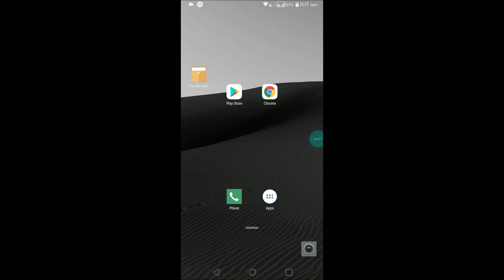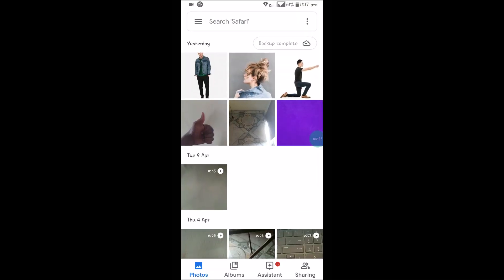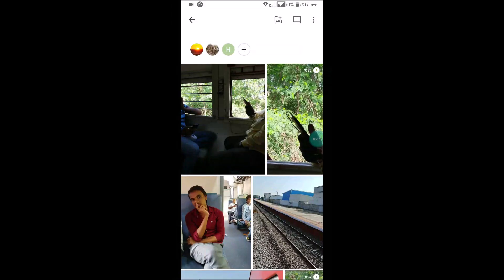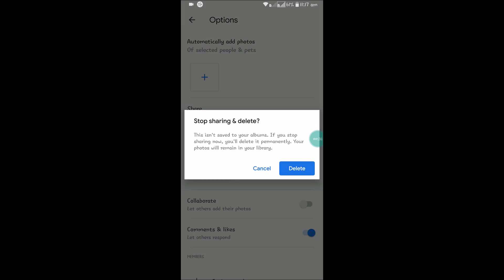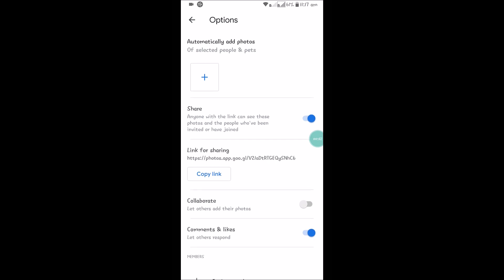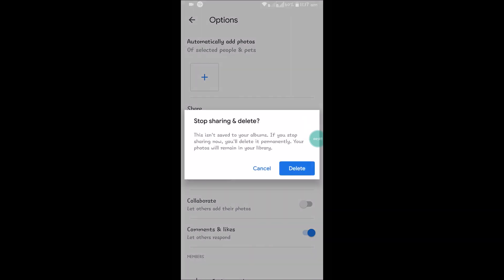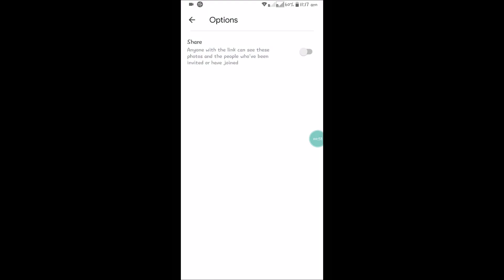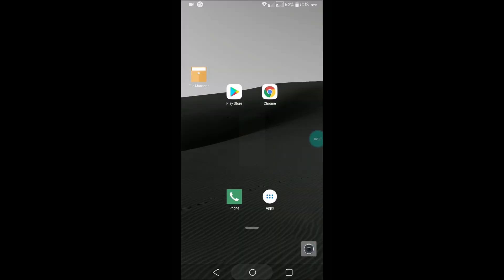How to stop Google from sharing my photos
we cant take  back the shared permissions of a album on google photos,we can stop sharing a album to one of the shared mail contacts.